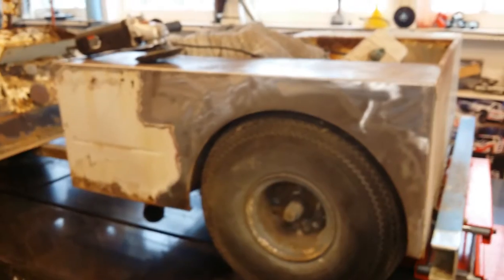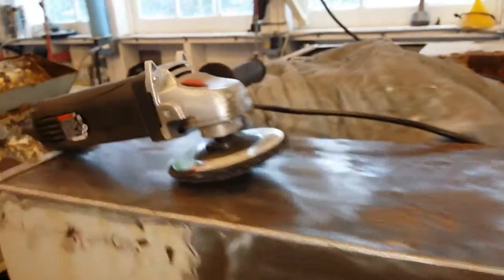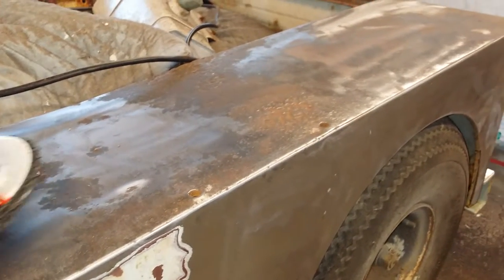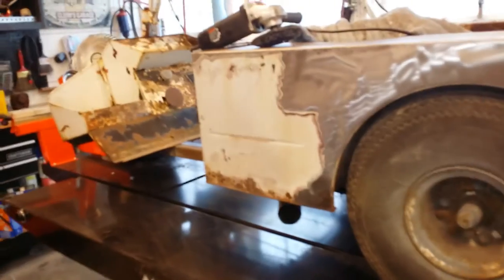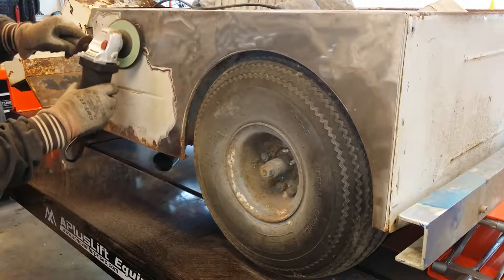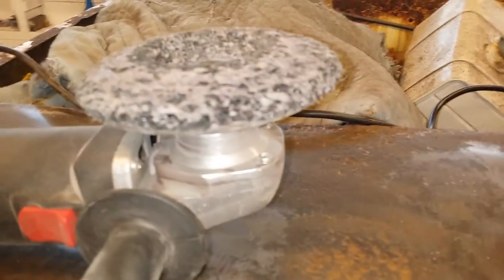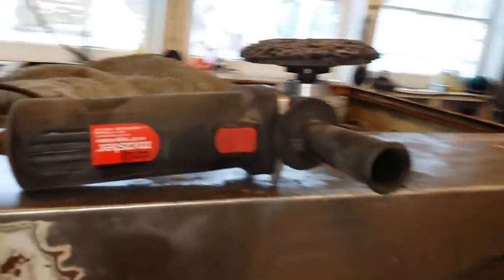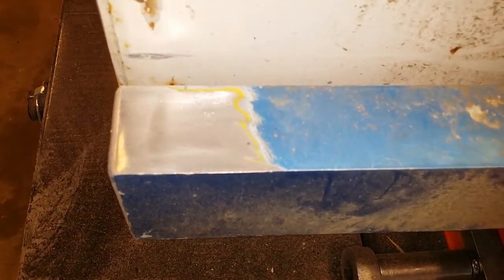Removing paint and rust from Cushman Golf Cart the easy way.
Using Harbor Freight 4.5" grinder and abrasive disk, getting to bare metal is quick and easy.